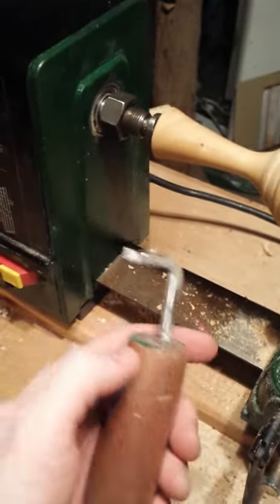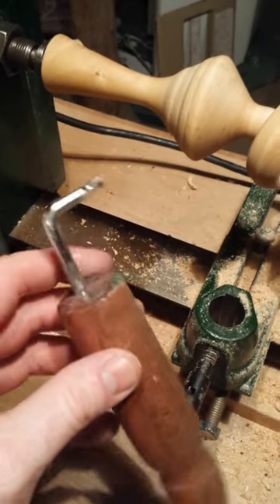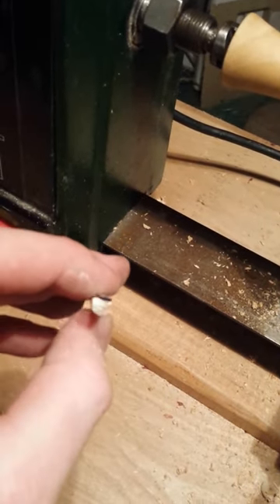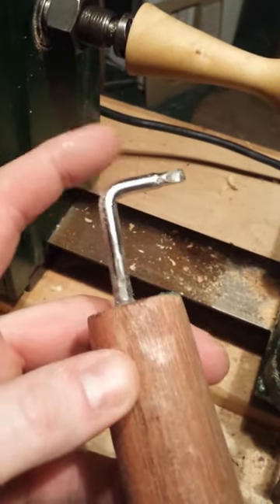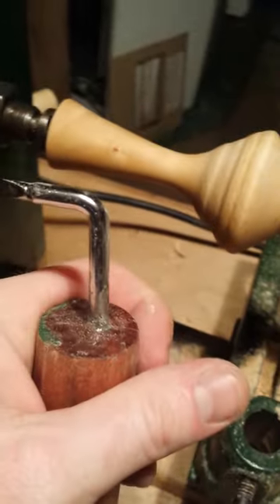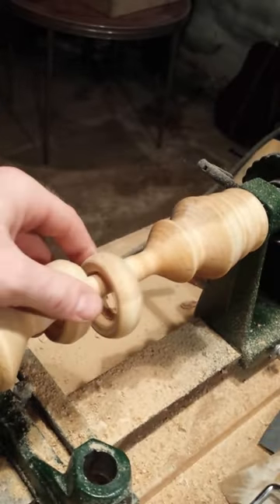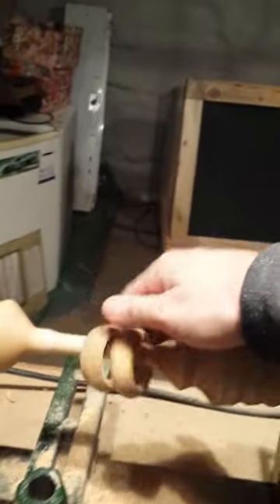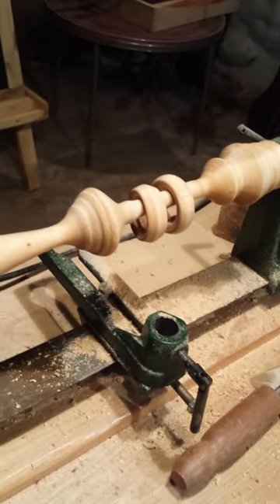Making a Captive Ring Tool for the Lathe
1.50$ Captive Ring tool